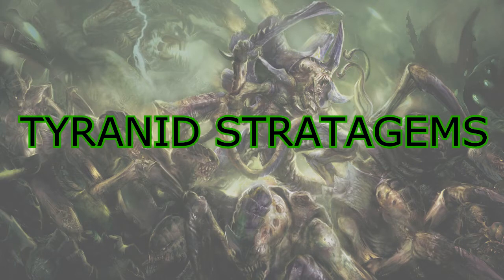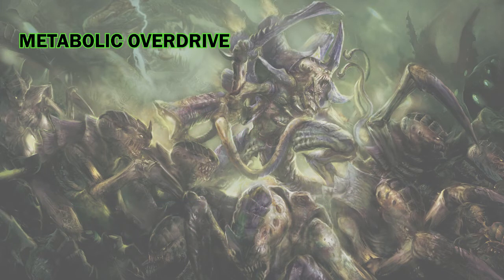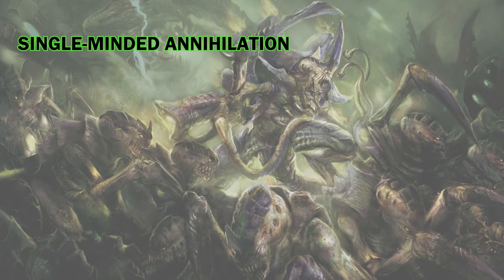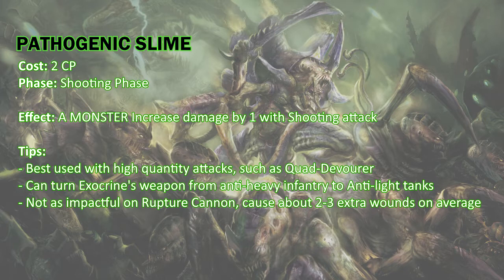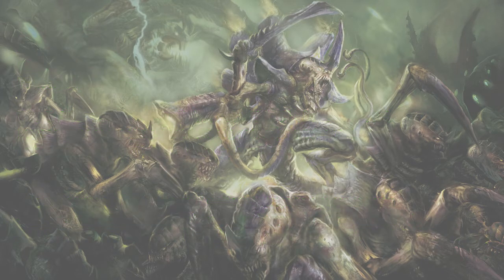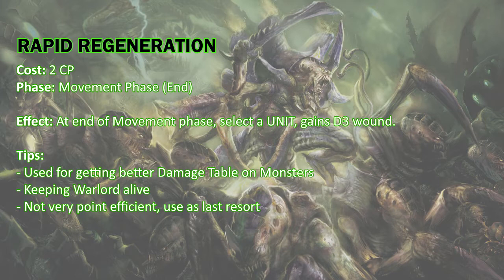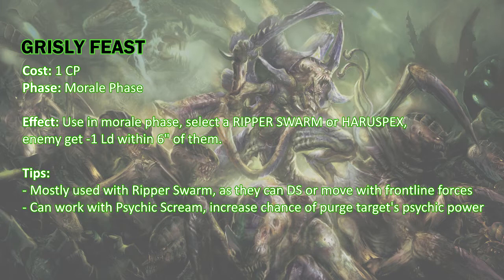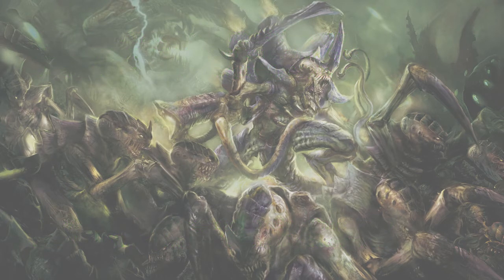8th Edition TYRANID Stratagems Guide